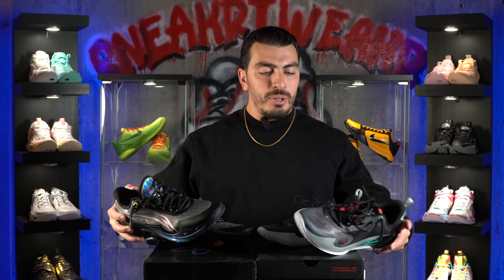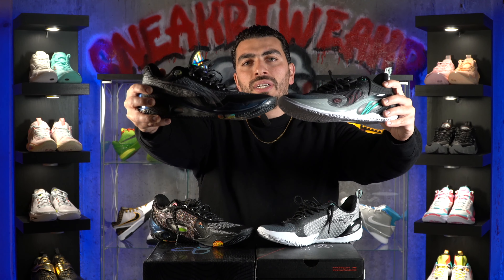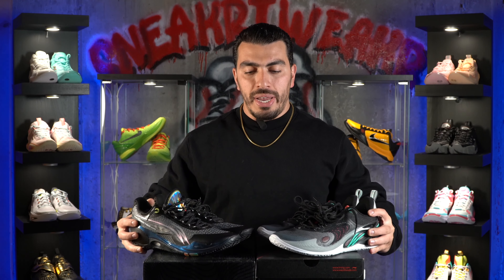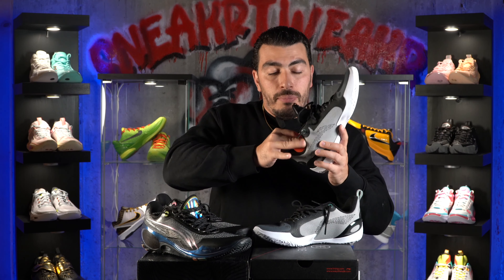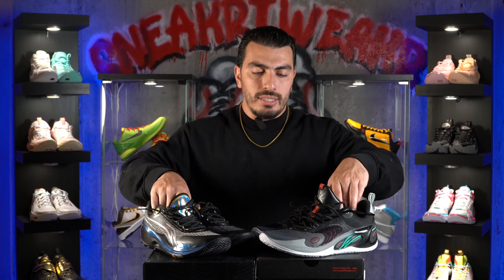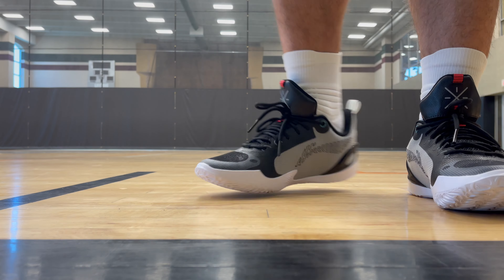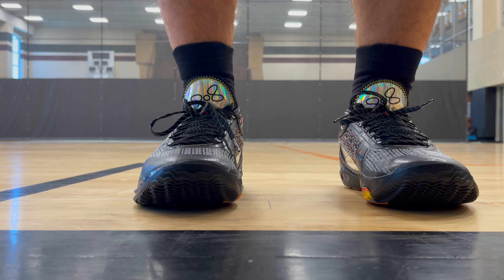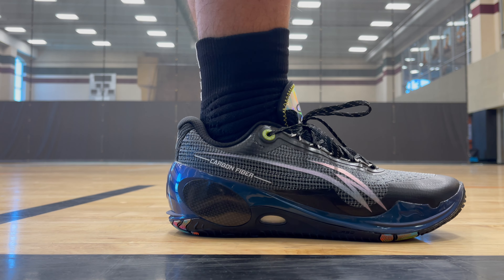Kobe-Inspired: Way of Wade 808 3 & 808 3 Ultra Sneaker First Look!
Kobe-Inspired First Look: Way of Wade 808 3 & 808 3 Ultra Basketball Shoes. Embody the Mamba Mentality for Top Performance.

Thank you again for all of the support!